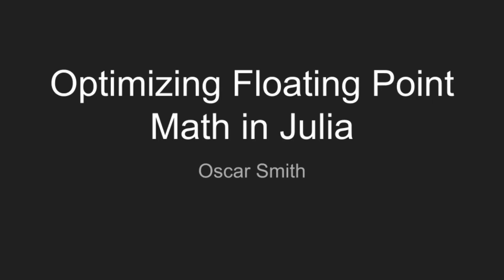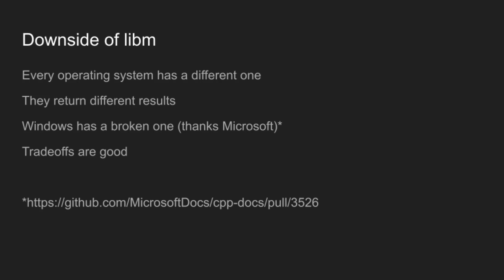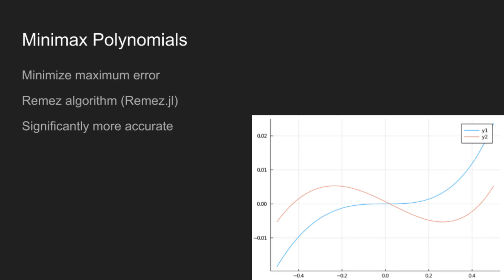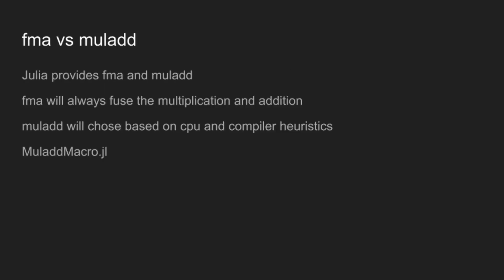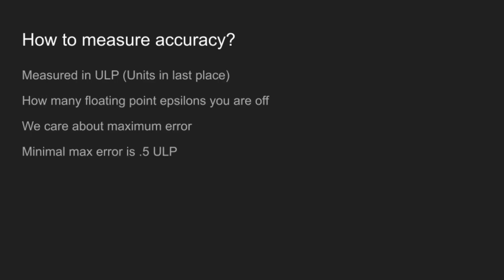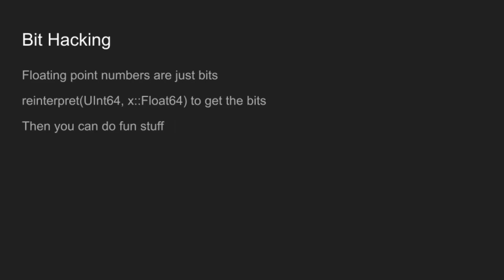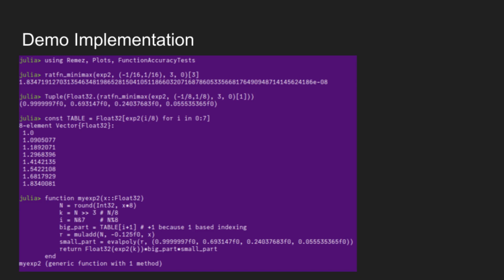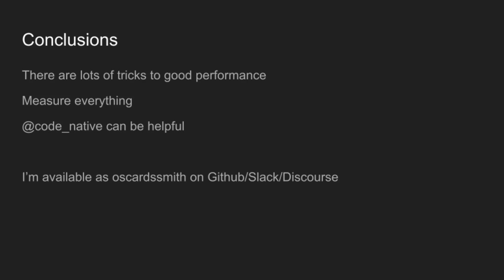Optimizing Floating Point Math in Julia | Oscar Smith | JuliaCon 2022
Why did `exp10` get 2x faster in Julia 1.6? One reason is, unlike most other languages, Julia doesn't use the operating system-provided implementations for math (Libm). This talk will be an overview of improvements in Julia's math library  since version 1.5, and areas for future improvements. We will cover will be computing optimal polynomials, table based implementations, and bit-hacking for peak performance.

00:00 Welcome!
00:10 Help us add time stamps or captions to this video! See the description for details.